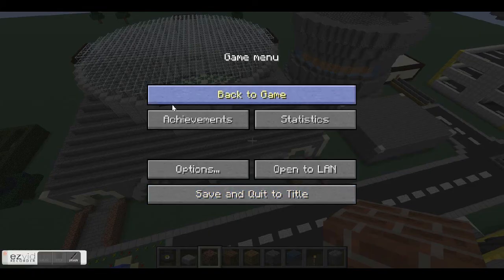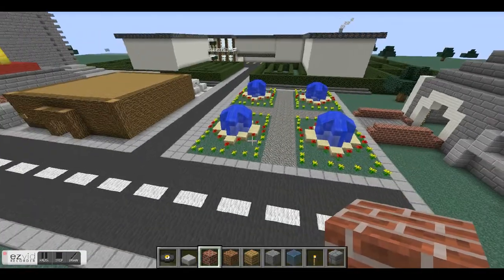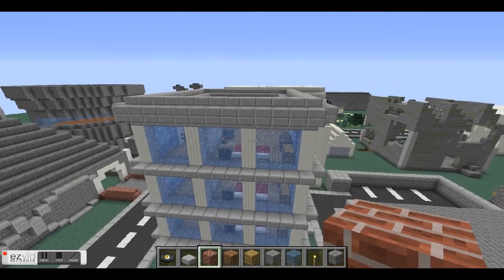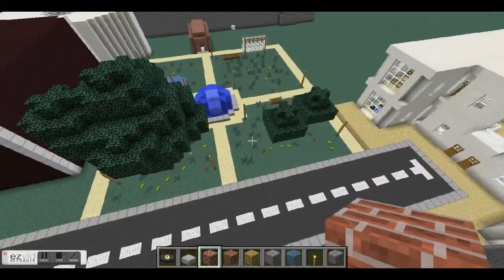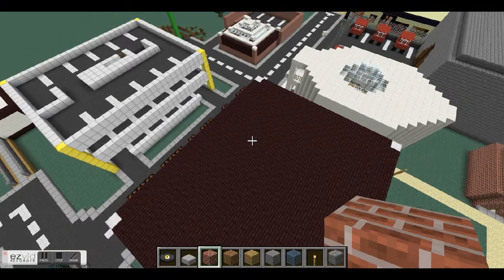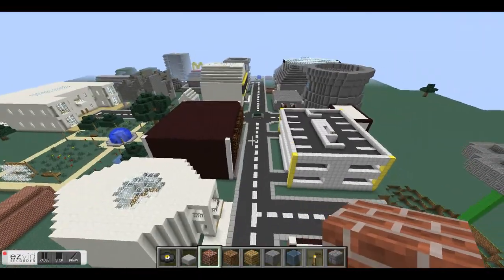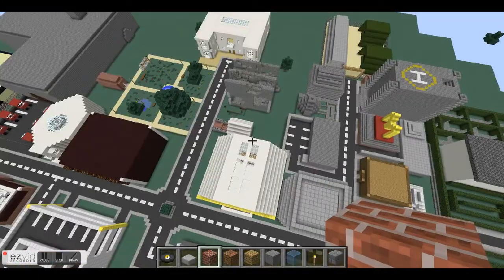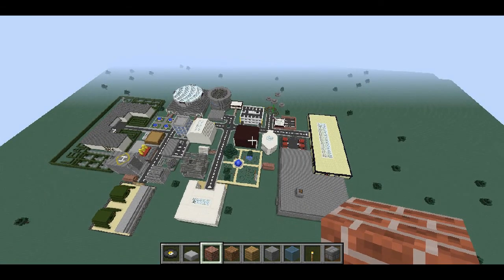City Planning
A model of a city that is easy to get around and friendly towards citizens.